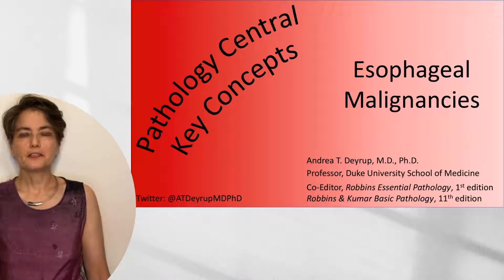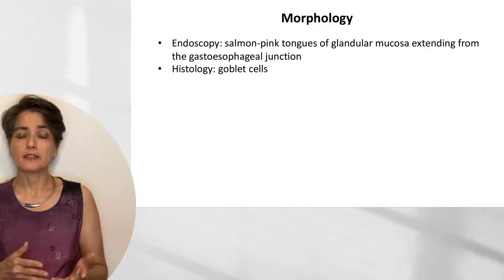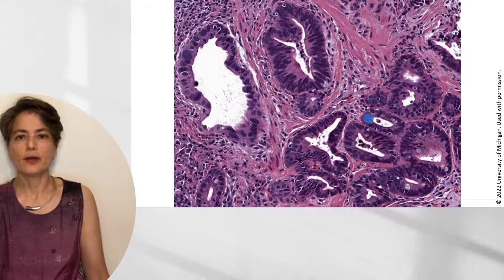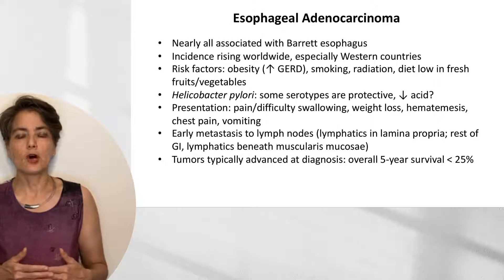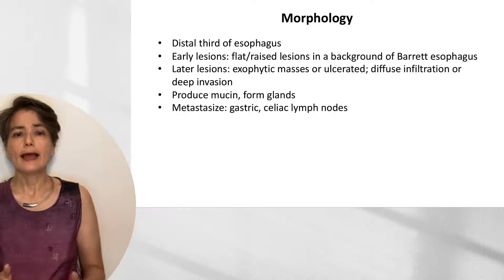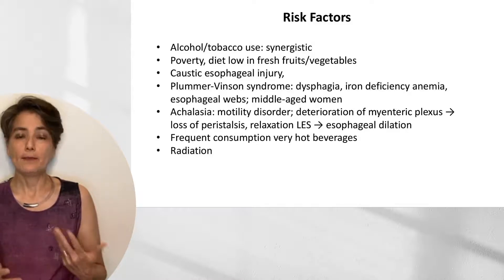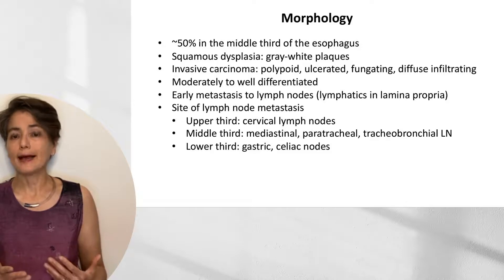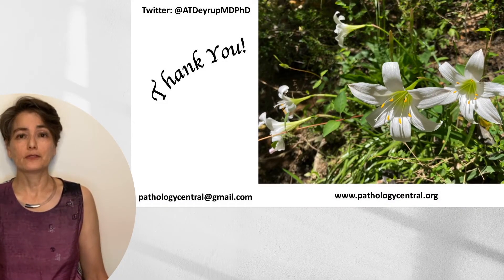Medical School Pathology: Pathophysiology of Malignant Tumors of the Esophagus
This video for medical students provides a nice compare and contrast of esophageal adenocarcinoma (beginning with the pre-malignant lesion, Barrett esophagus) and squamous cell carcinoma. By the end of this video, you'll have an excellent grasp of the similarities and differences of these two tumors!